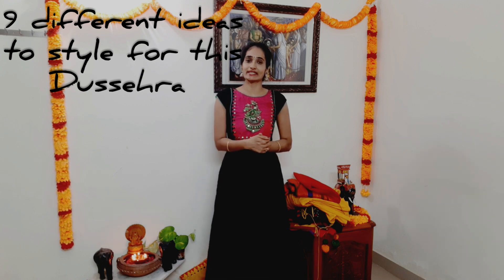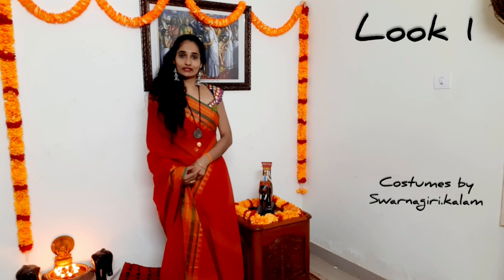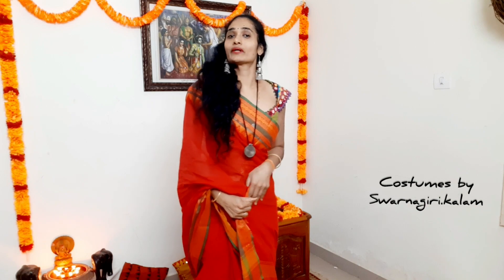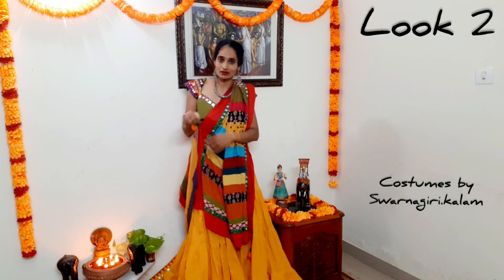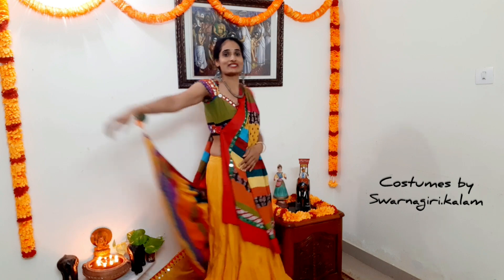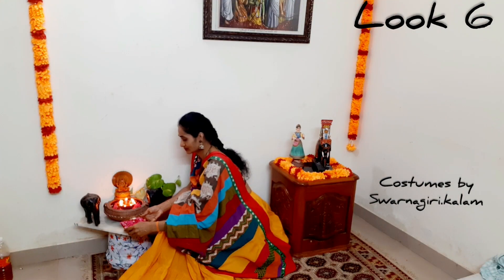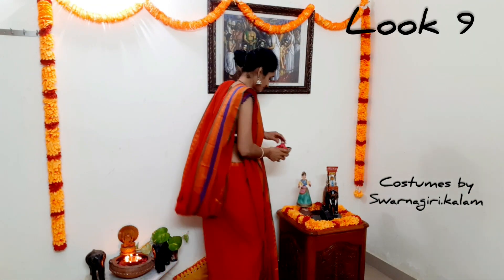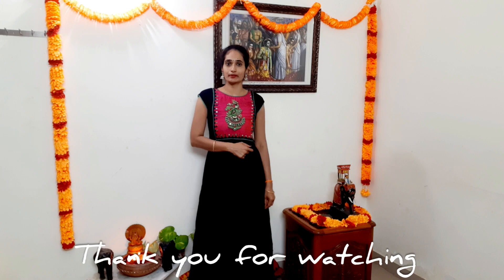9 different ideas to style for this Dussehra using 5 basics